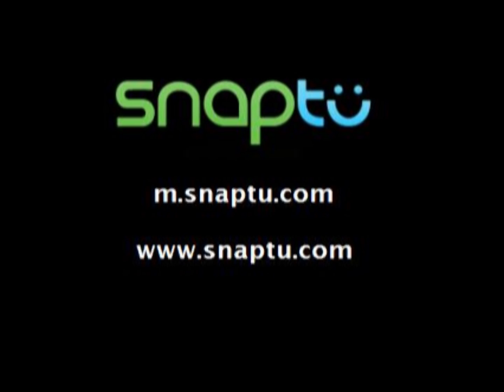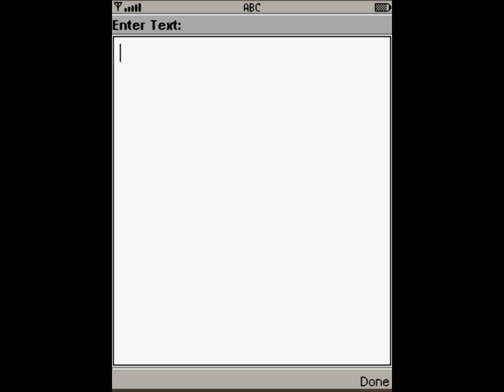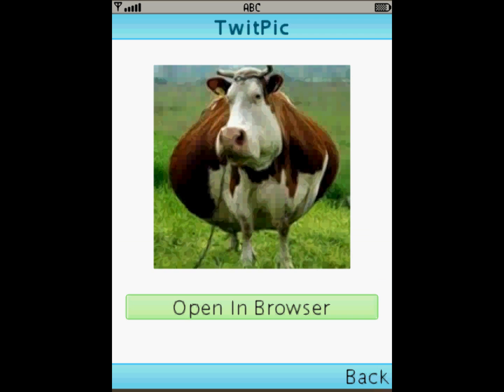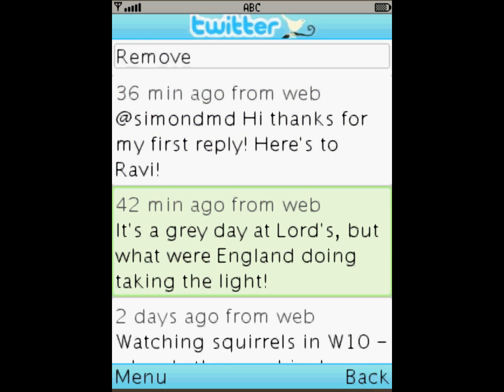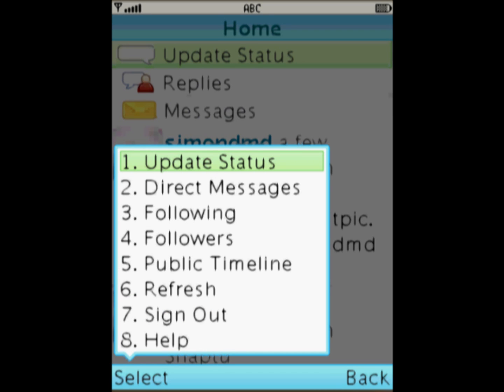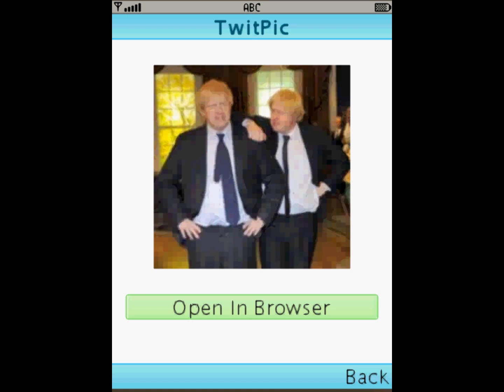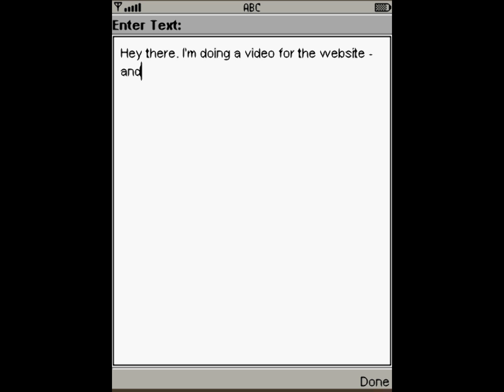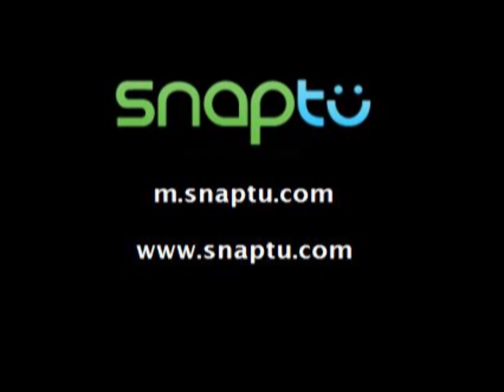Twitter on Snaptu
Video of Snaptu's Twitter application. Includes following features: update, @reply, Direct Message, Retweet, open links, open twitpics, check followers and following, view profiles with more being added on a regular basis.

Snaptu is a suite of iPhone like applications that work on all phones. You can select from Facebook, news, weather, cricket, soccer, Picasa, Google calendar, Sudoku, Mymovies, Fancyapint, Seatwave, BBC, Guardian and more.